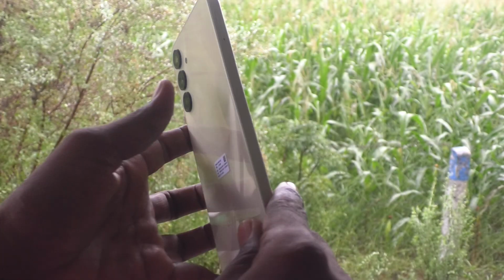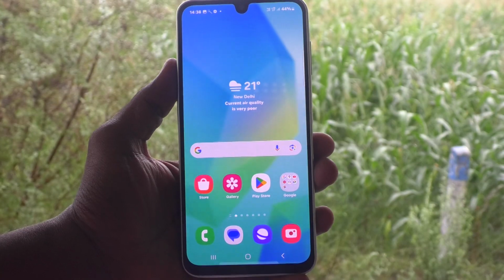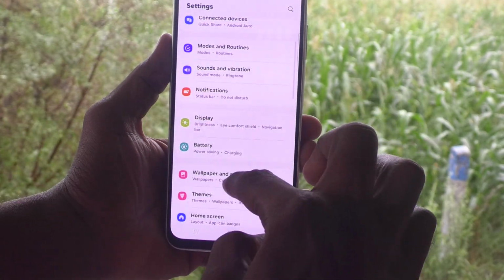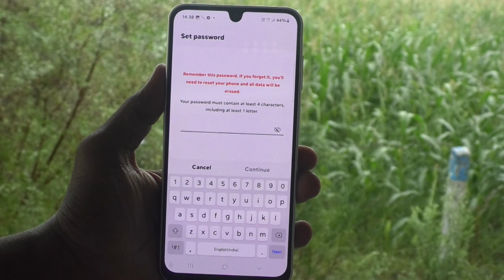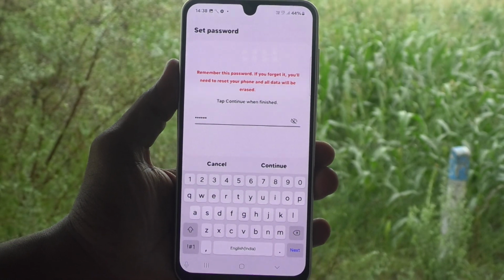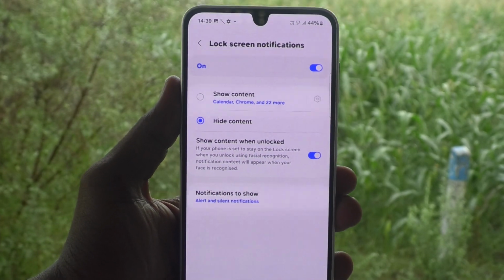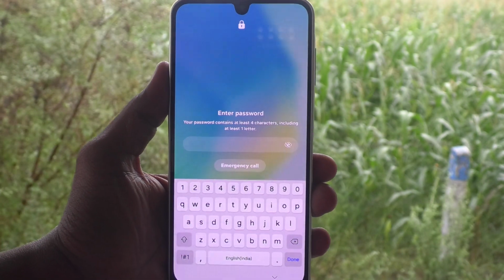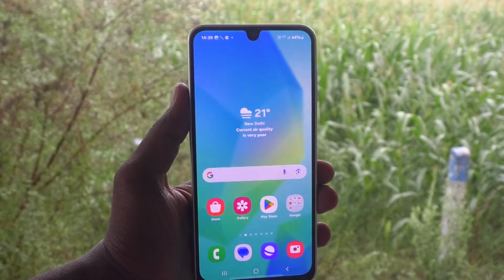How to set Alphanumeric lock screen password in Samsung Galaxy A16 5G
Samsung Galaxy A16 5G Alphanumeric lock screen password settings: Learn here how to set Alphanumeric lock screen password in Samsung Galaxy A16 5G smartphone

About Samsung Galaxy A16 5G Smartphone:
The Samsung Galaxy A16 has the following specifications:
Camera: 50 MP (Autofocus).
Battery: 5000 mAh.
Other features: IP54 dust and splash resistant